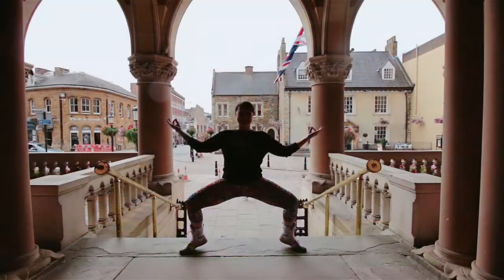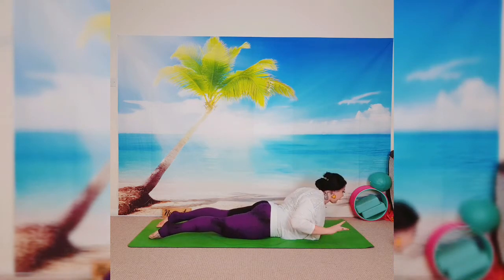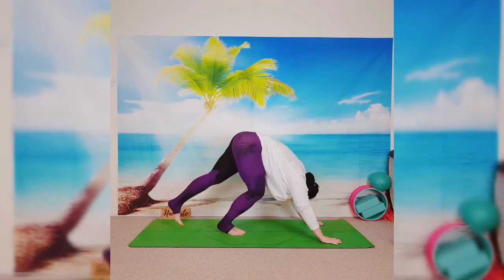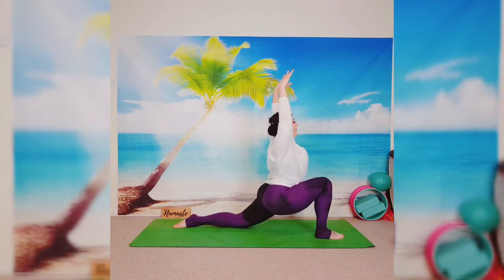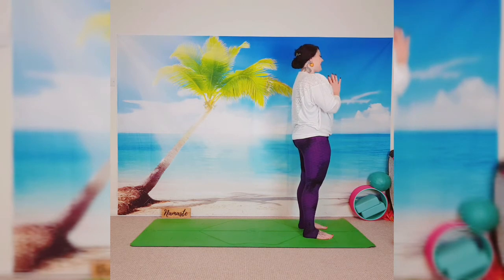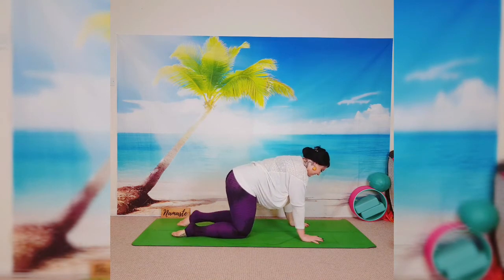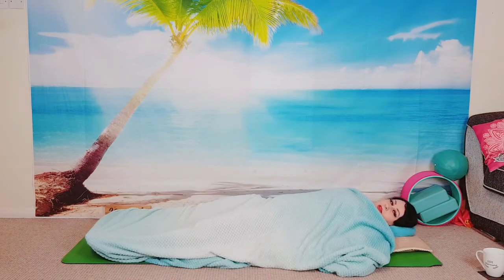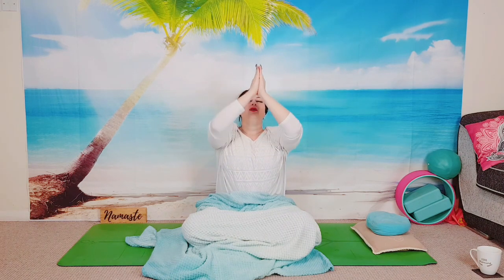Vinyasa Yoga Flow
Today's vinyasa yoga flow will stretch you, it will wake up your muscles, I hope you'll enjoy this nice flow 😇🙏

1. First of all, you are practicing with me online at your own risk;

2. Make sure you practice on a suitable, non-slip floor space and any potential obstructions in the vicinity are removed before you participate;

3. Avoid activities if you have, or suspect you may have any current health concerns, injuries, aches and pains;

4. Avoid the use of blades, weapons or sharp instruments of any description during your practice;

5. Please avoid physical contact with other participants and where appropriate, adhere to social distancing guidelines;